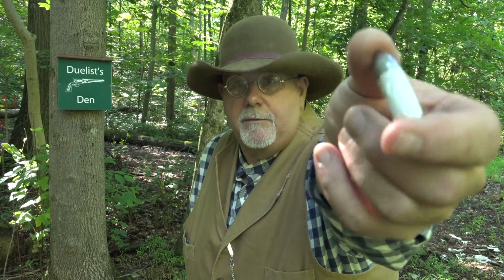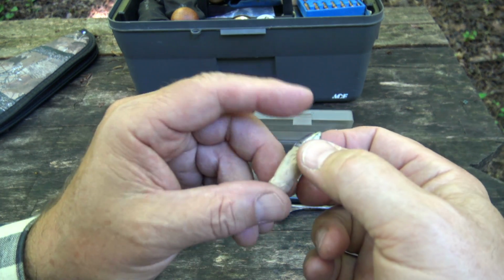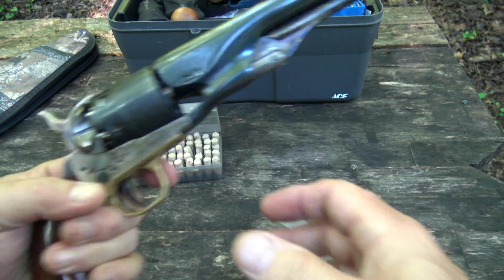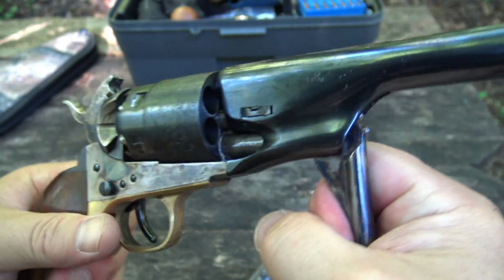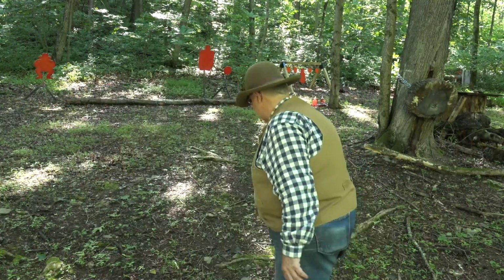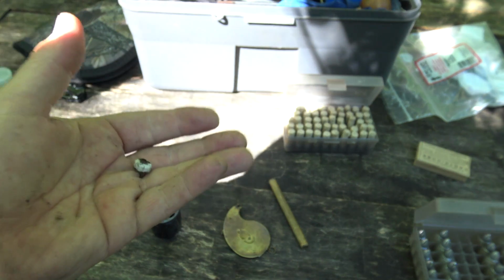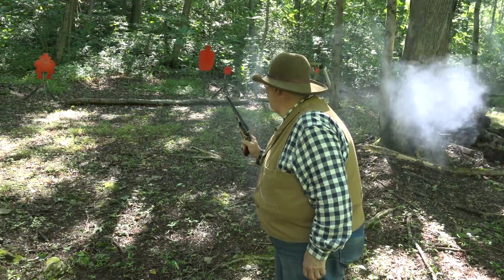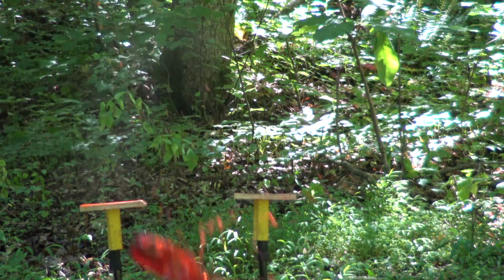Shooting 44 Caliber Paper Cartridges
In this video, we'll see the payoff for the work done in the two previous videos where I cast the Johnson & Dow conical bullets and used them to make paper, .44 caliber revolver cartridges, and in the second video, where I modified my Uberti model 1860 Army revolver to accept paper cartridges.

Now we'll go to the range and shoot paper cartridges through my 1860 Army revolver.

I’d appreciate your support.